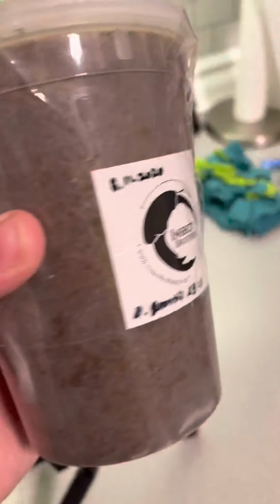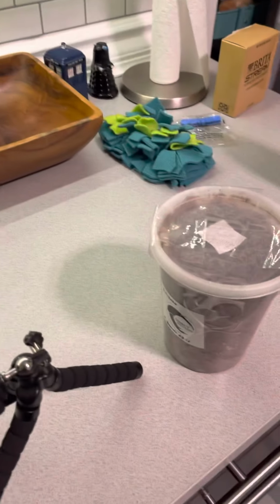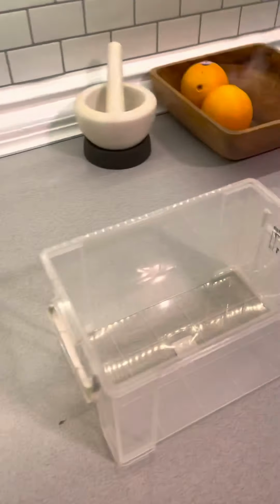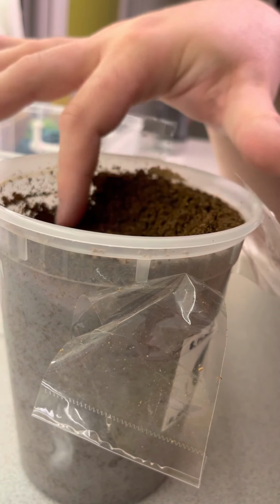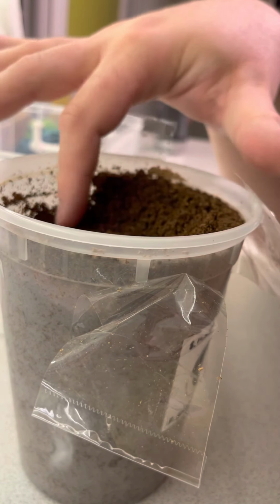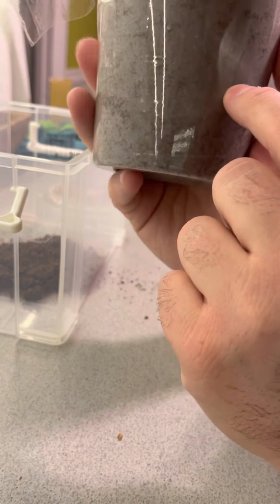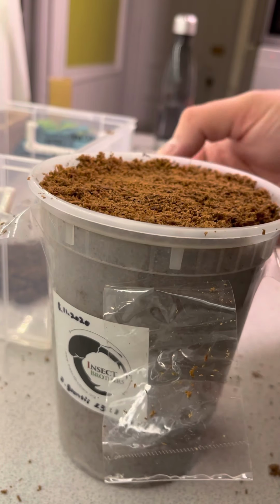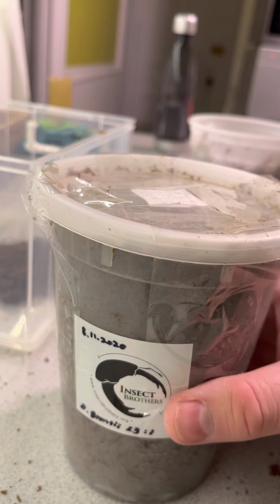Checking on Dynastes grantii pupal chamber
I don’t know if my grub, Ser Grubs-A-Lot, is in a pupal chamber or not so I’m trying to check on them without disturbing too much.